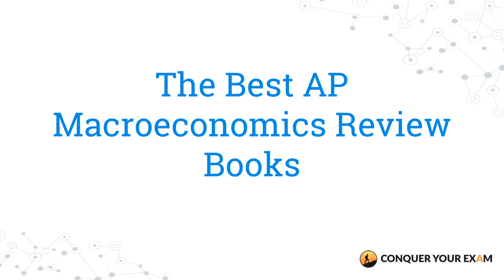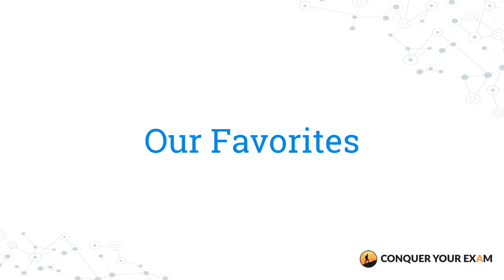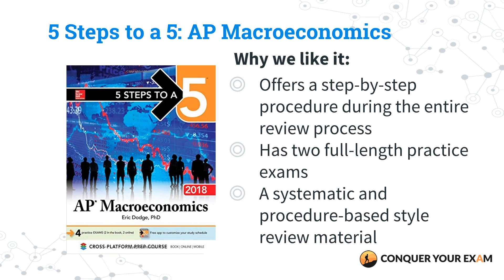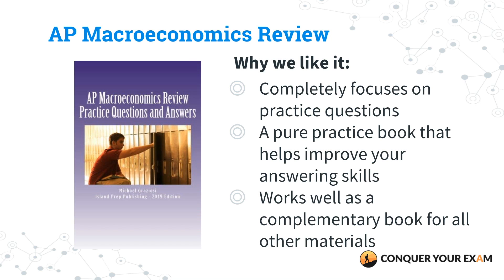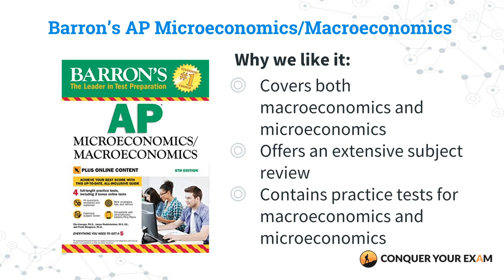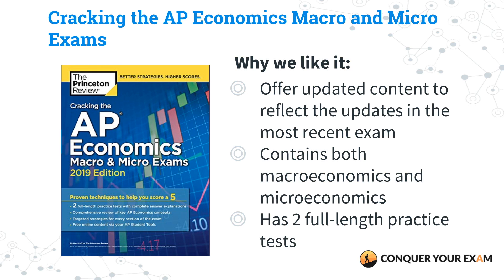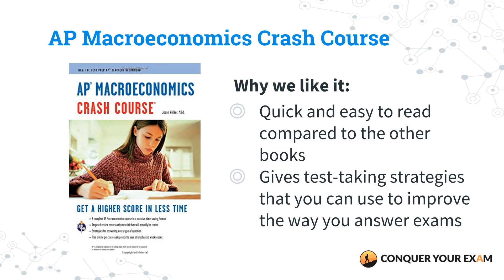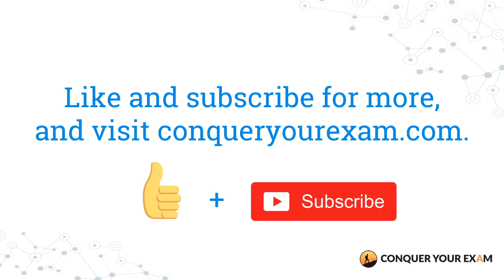How to Get a 5: Best AP Macroeconomics Review Book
In this video, we go over the best AP Macroeconomics review books to score a 4 or 5. If you're not sure which AP Macroeconomics study guide to get, watch on.

Our Favorites (the best AP Macroeconomics review books)
- Foundations of Economics AP Edition by Pearson’s
- 5 Steps to a 5: AP Macroeconomics by Eric Dodge
- AP Macroeconomics Review: 400 Practice Questions and Answer Explanations by Michael Graziosi, Island Prep Publishing

The Runners-Up for Best AP Microeconomics Review Books (still good but a little lacking)
- Barron’s AP Microeconomics/Macroeconomics by Frank Musgrave, Elia Kacapyr, James Redelsheimer
- Cracking the AP Economics Macro and Micro Exams by The Princeton Review

The Best Value for Your Money (good and affordable)
- AP Macroeconomics Crash Course by Jason Welker